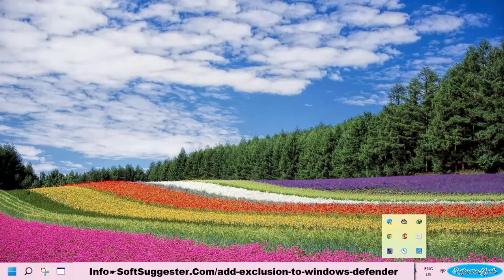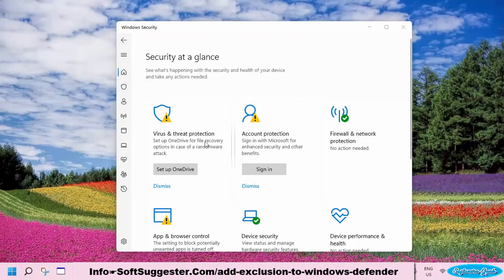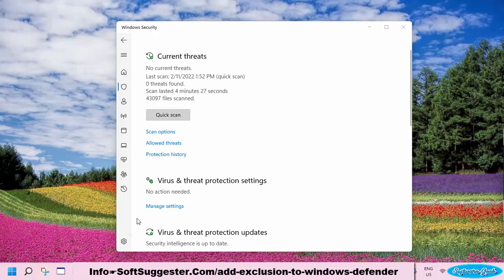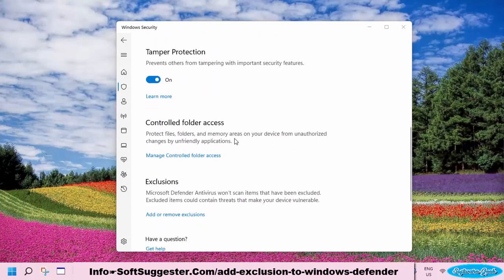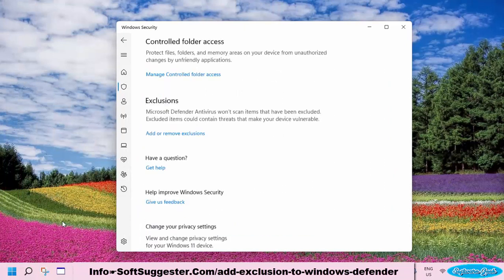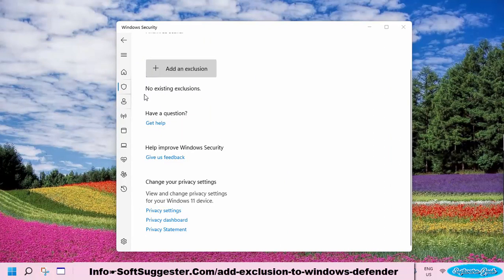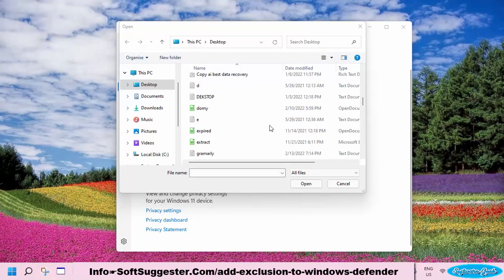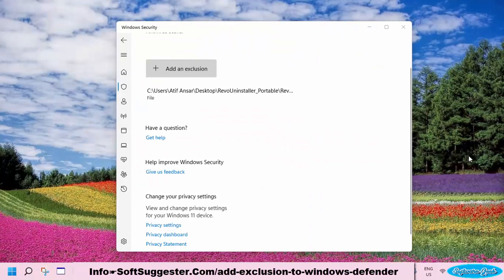Fix Windows Defender Won't Let Me Run A Program How To Add Exclusions To Windows Security Windows 11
This guide will help you allow or unblock a program or game If your copy of Windows Defender won't let you run a program, app or game.

We have used a Windows 11 powered device for this guide. You can follow this tutorial for Windows 10, Windows 8, and Windows 8.1.